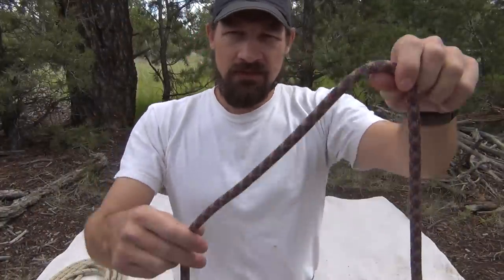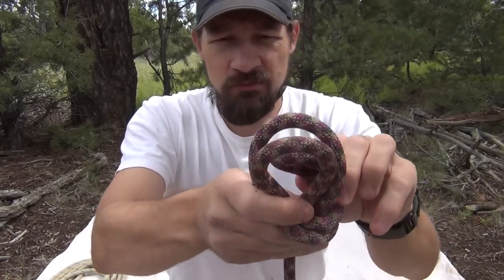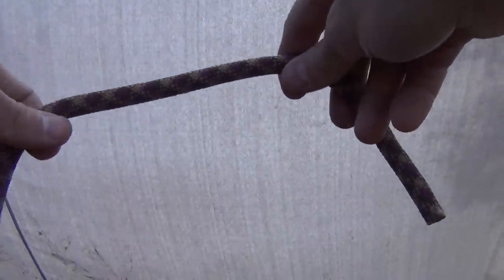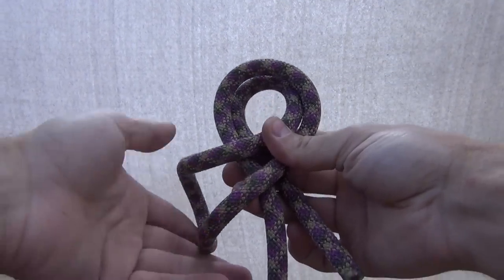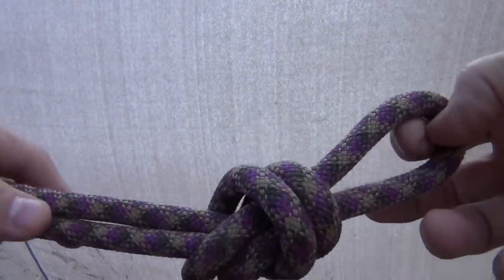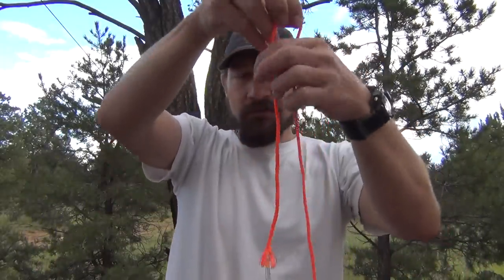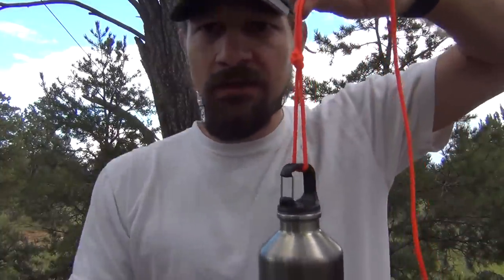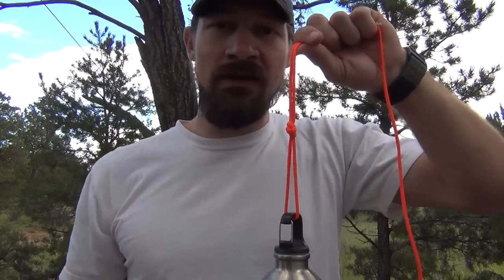Overhand knot on a bite - HD